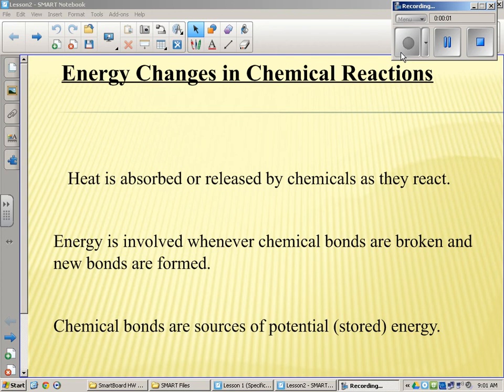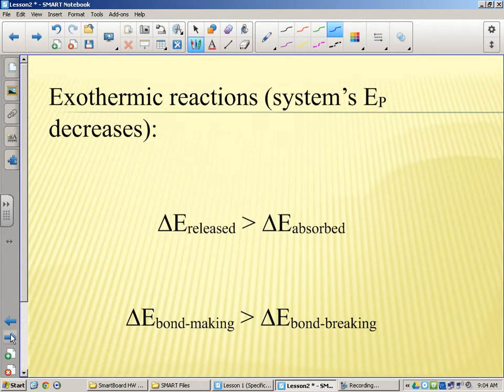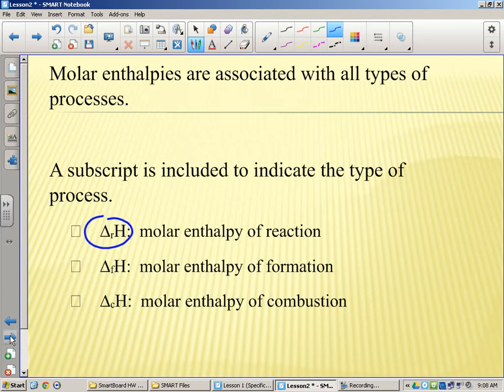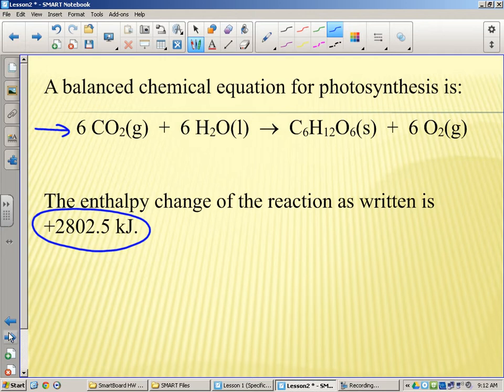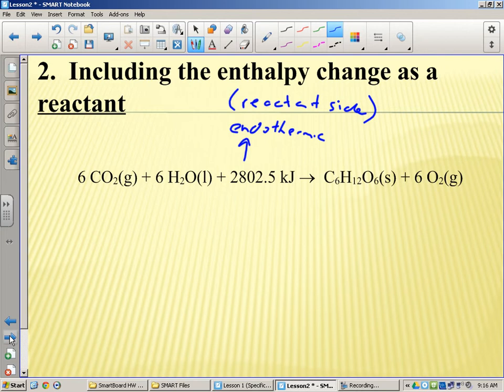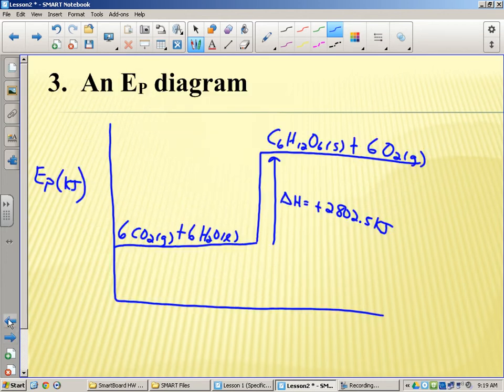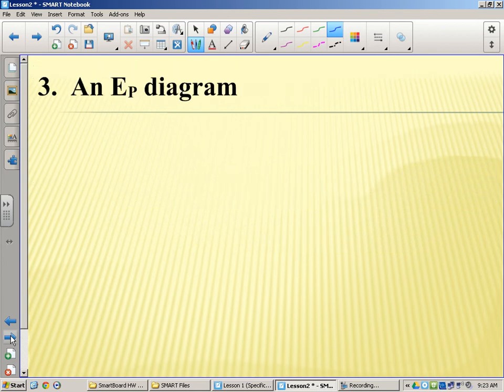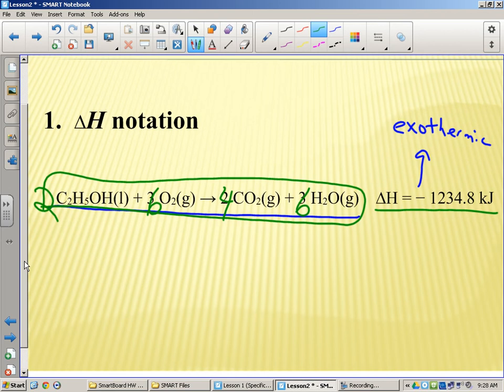Chem 30 Unit 1 Lesson 2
Enthalpy change, delta h notation, a term within the equation, potential energy diagrams